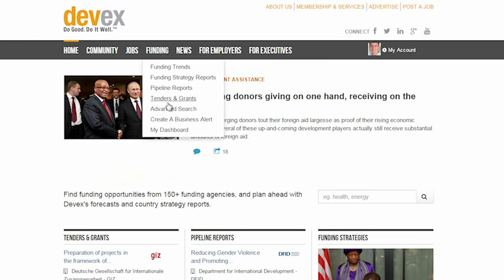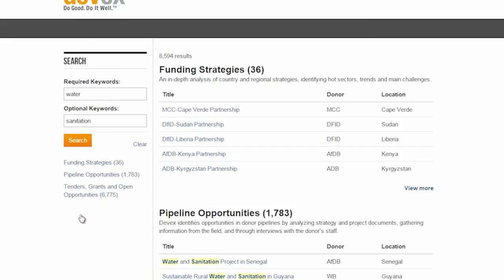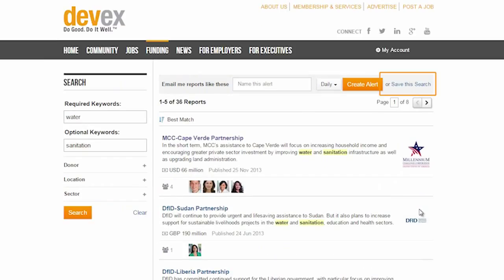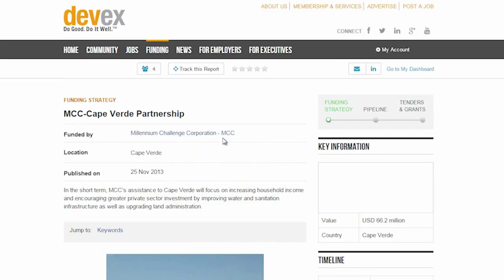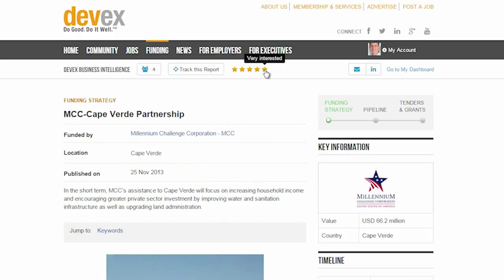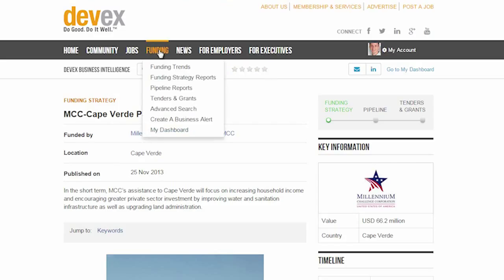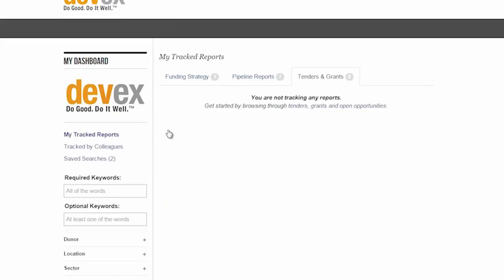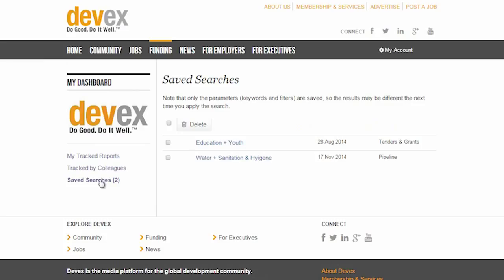Use exclusive business development tools to search and coordinate with colleagues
The Devex Business Intelligence Account offers premier business development tools for international development organizations that need advance information on upcoming projects and the inside scoop on big-picture funding trends. For more funding news and information on the latest procurement opportunities,